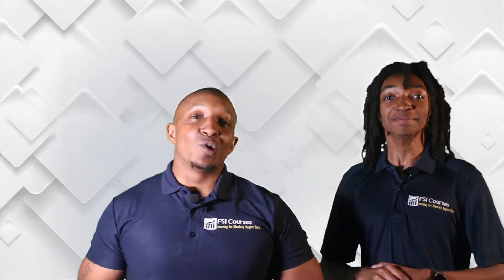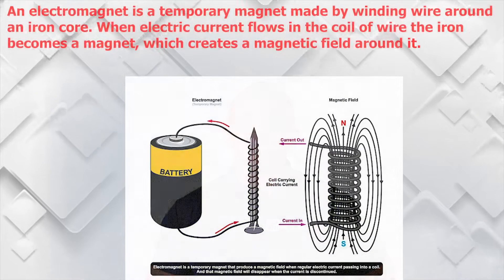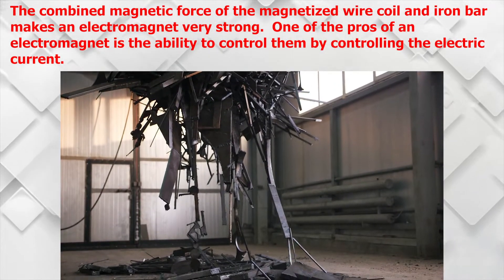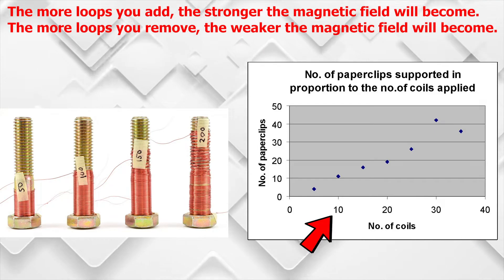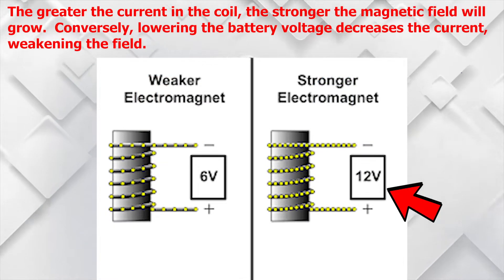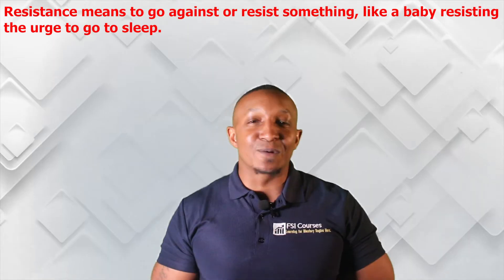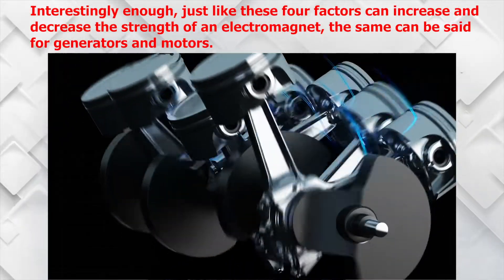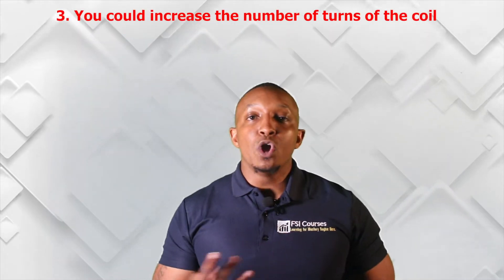How do Electromagnets Work???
In today's video we go over factors that affect electric and magnetic fields by explaining how electromagnets work.  We also include several checks for understanding throughout the video.